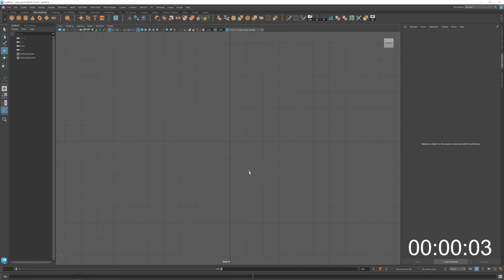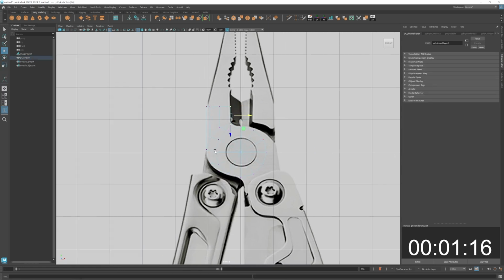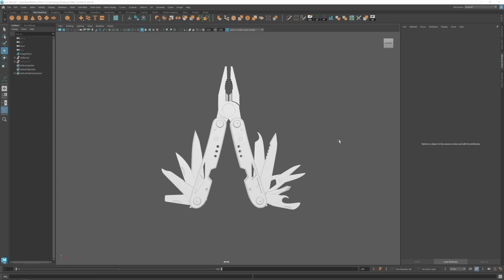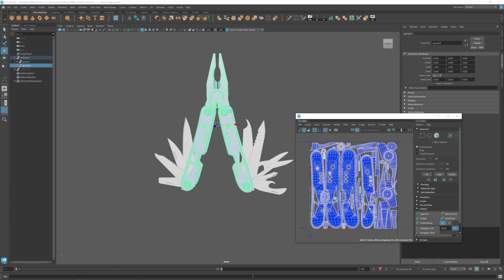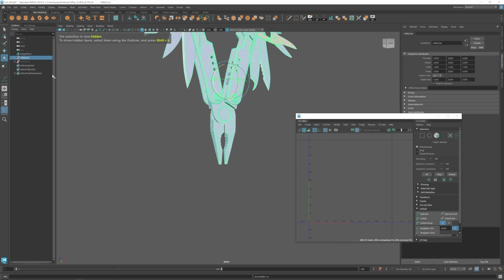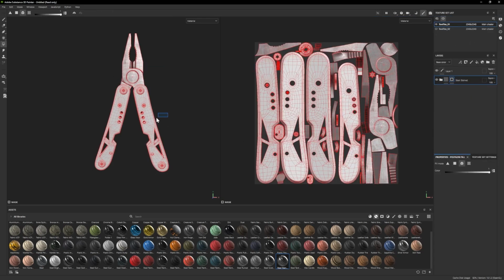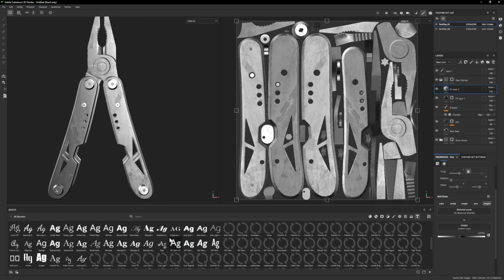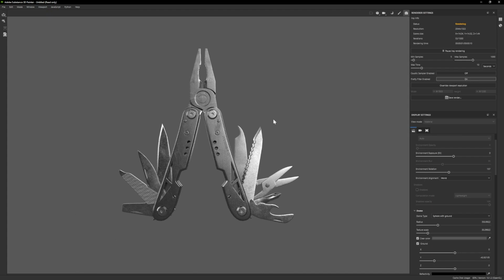Utility Tool | Autodesk Maya + Substance 3D Painter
for PCB manufacturing, 3D printing, and CNC services.

In this video I create a Utility Tool. I 3D modelled it using Autodesk Maya and textured it using Adobe Substance 3D Painter.

00:00:00 Intro
00:01:18 3D Modelling
00:37:39 Video Sponsor
00:38:23 UV mapping
00:41:52 Texturing